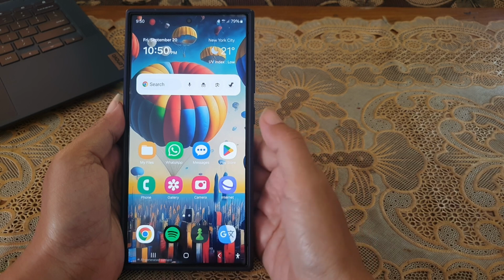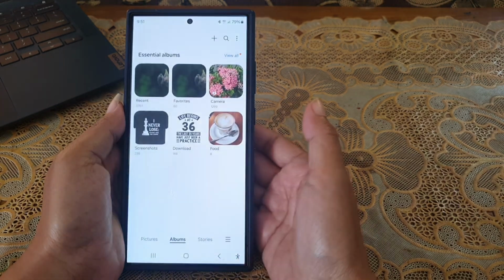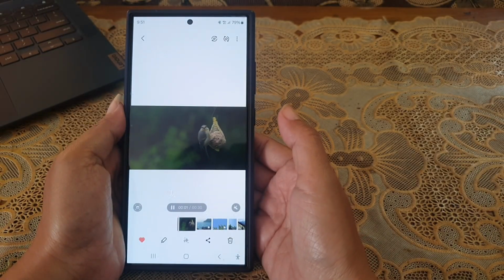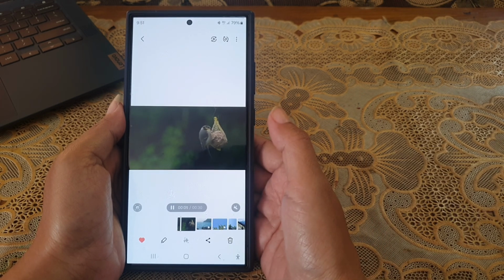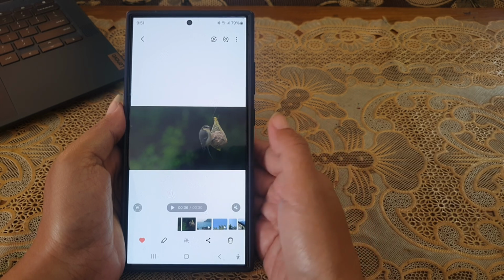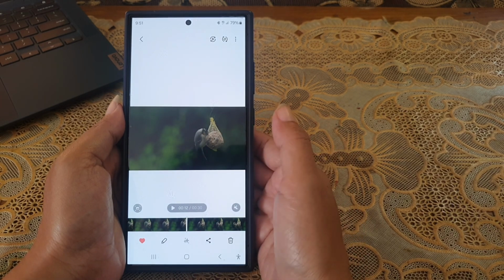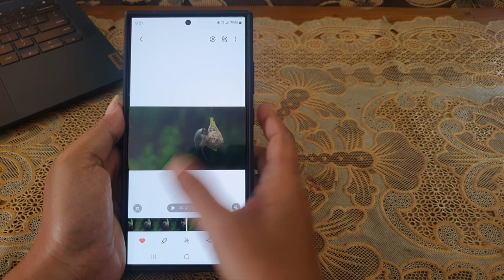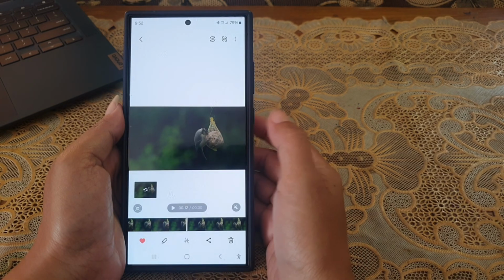How to take a screenshot from a video on Gallery app on Samsung Galaxy S24 Ultra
In this video, you will find the steps on how to take a screenshot from a video on Gallery app on Samsung Galaxy S24/S24+/S24 Ultra.

To take a screenshot from a video on Gallery app on Samsung Galaxy S24 Ultra, do the following steps:
- Open the required video.
- To make it easy, tap the pause icon to pause the video.
- Long tap the video thumbnail, and then swipe it to the right or left to find the part of the video you'd like to capture.
- Tap the screenshot icon at the bottom left of the video to take a screenshot.
- Tap the screenshot thumbnail to view the screenshot on Gallery app.